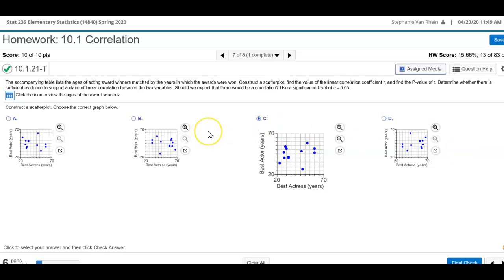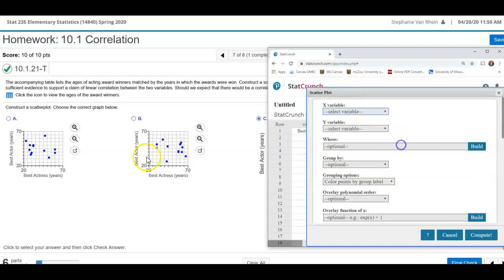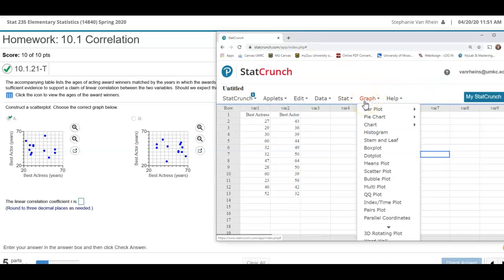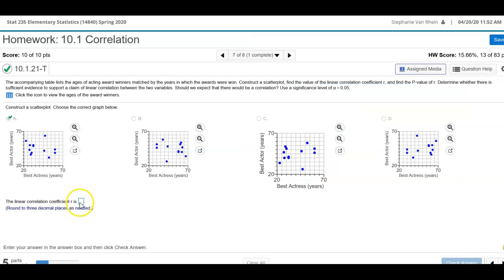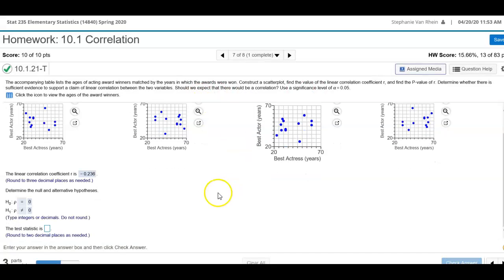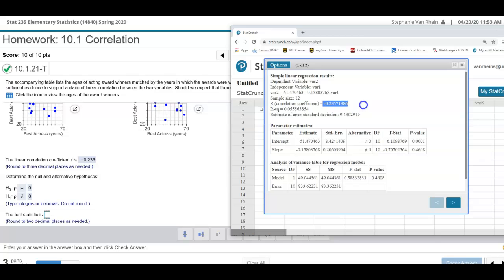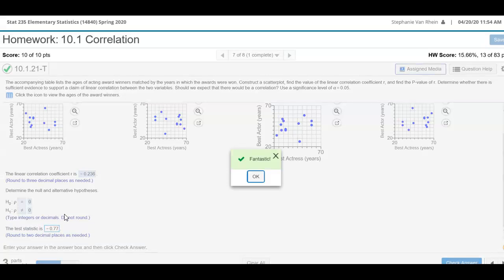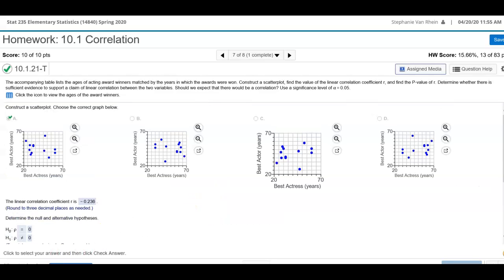Stat 235 10.1.21-T